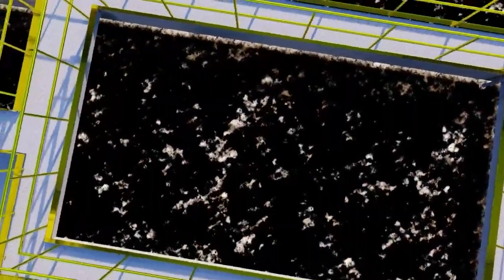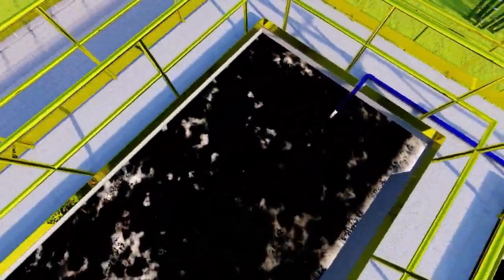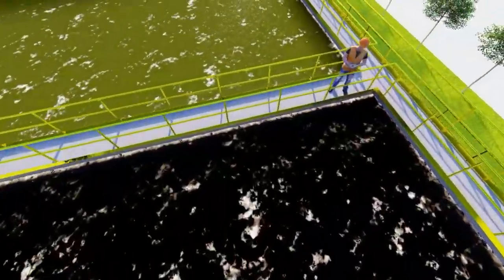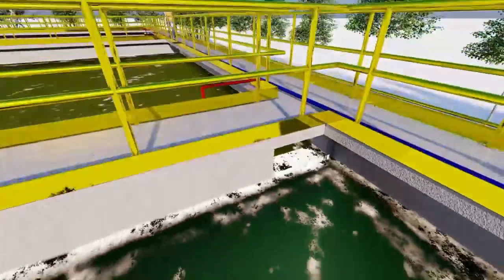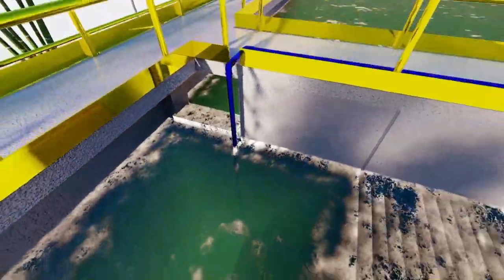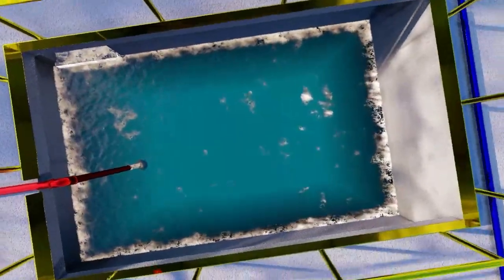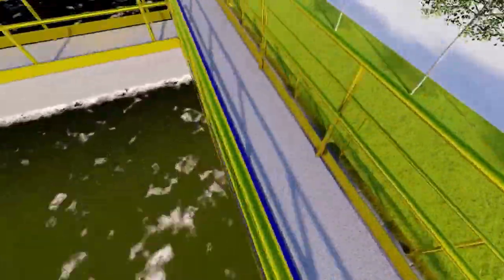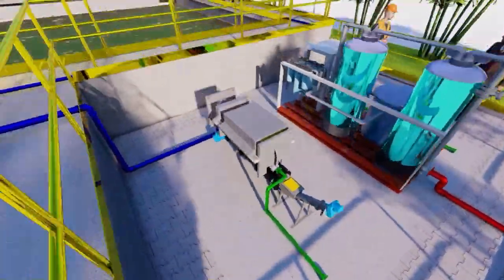💧 Effluent Treatment Plant (ETP) with MBBR Technology 🌱🏭 mbbr Based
This animated video from Water and Climate Updates explains the multi-stage wastewater treatment process of an Effluent Treatment Plant (ETP) using Moving Bed Biofilm Reactor (MBBR) technology — designed for efficient and sustainable industrial wastewater management. ♻️💡
📌 Process Breakdown:
⚙️ Equalization & Clarification

🕒 [00:10] Wastewater pumped into an equalization tank for homogenization

🕒 [00:21] Flows by gravity to a primary clarifier
🧪 Biological Treatment

🕒 [00:32] Anaerobic tank treats 30% of wastewater

🕒 [00:43, 00:56] Aerobic tanks provide aeration for further treatment
🧹 Sludge & Water Separation

🕒 [01:05] Secondary clarifier traps hard particles using plates

🕒 [01:39] Sludge sent to sludge holding tank

🕒 [01:48] Filter press removes excess water from sludge
💧 Final Filtration

🕒 [01:14] Treated water flows to a break tank

🕒 [01:30] Sand & carbon filters remove TSS before safe release to main drain

💡 Why This Matters:

✔️ Improves wastewater quality

✔️ Reduces environmental pollution

Moving bed biofilm reactor (MBBR) is a biological technology used for wastewater treatment processes suitable for municipal and industrial applications. Moving Bed Biofilm Reactor (MBBR) processes improve reliability, simplify operation, and require less space than traditional wastewater treatment systems. This technology provides cost-effective treatment with minimal maintenance since MBBR processes self-maintain an optimum level of productive biofilm. Additionally, the biofilm attached to the mobile bio carriers within the system automatically responds to load fluctuations. Our realtimemonitoring system, throttle the process to keep system in compliance